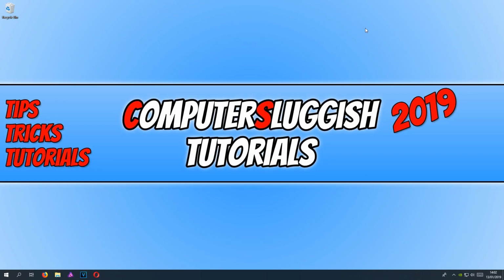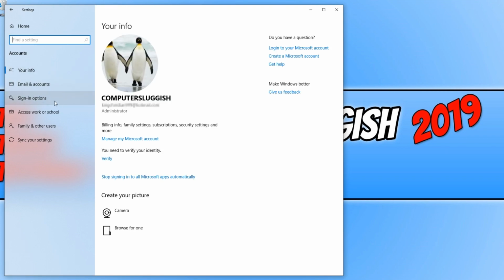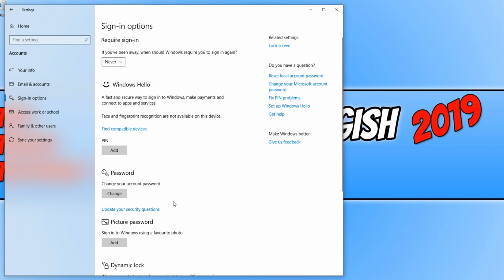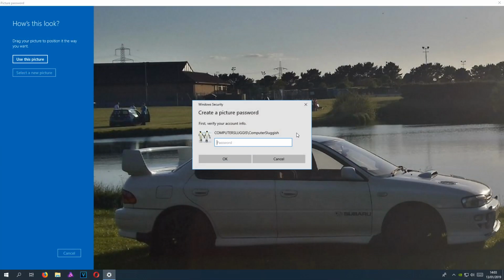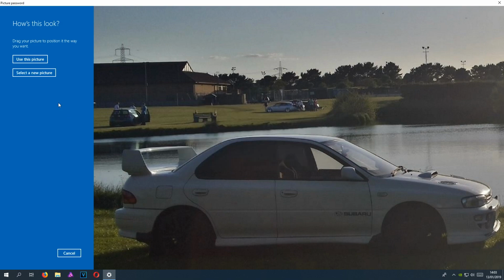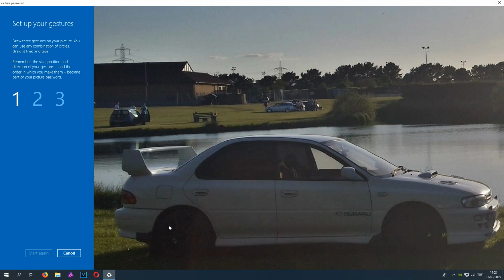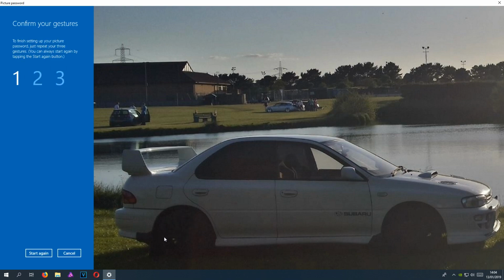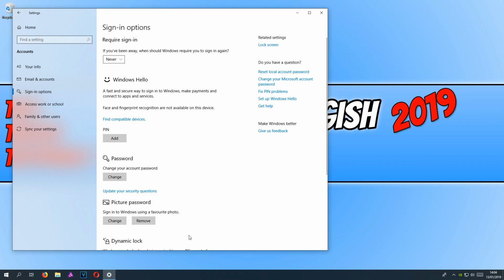How To Set A Picture Password In Windows 10 Tutorial (Unlock Windows 10 Using A Picture)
In this Windows 10 Tutorial I will be showing you how to add a picture password this is a really cool feature in Windows 10 that allows you to draw patterns on a picture then use those patterns to unlock your PC.

Picture password is extremely great for users using a touchscreen as you don`t have to use a keyboard, you can just draw your patterns with your finger to unlock Windows 10.